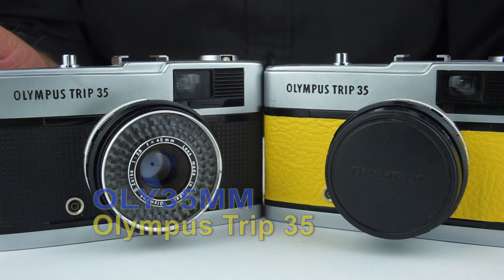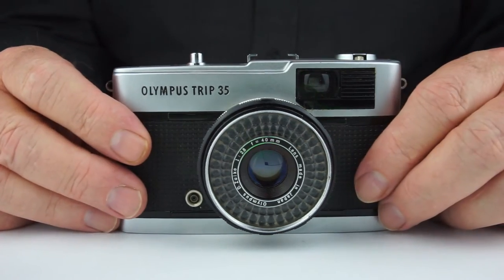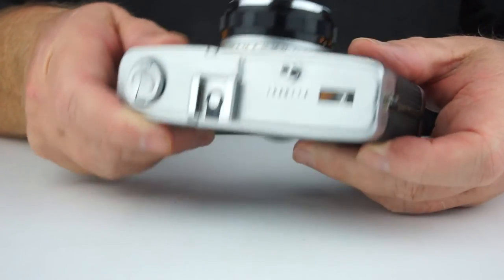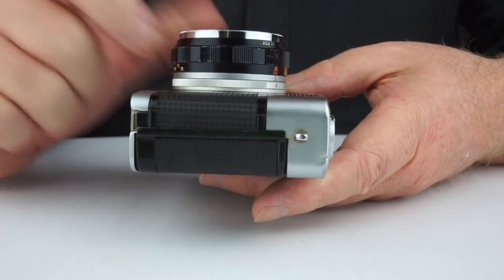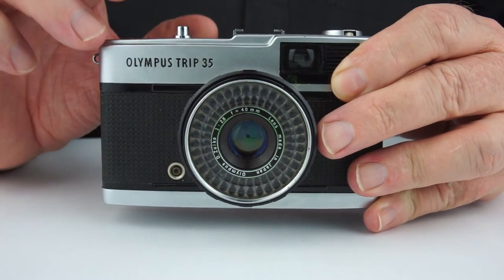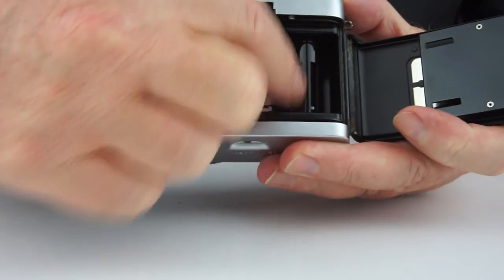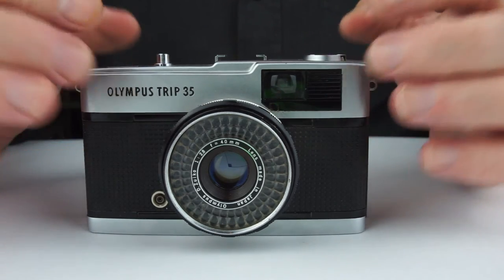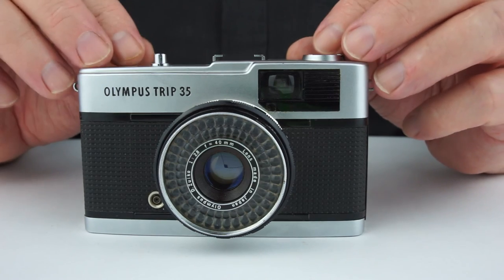Oly35mm Review - Trip 35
The Trip 35 had a stellar 17 year run from 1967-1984 and was produced in millions of units (some reports say as many as 10M). Its sharp lens, ease of use, and ruggedness, made it a winner with many family snappers.